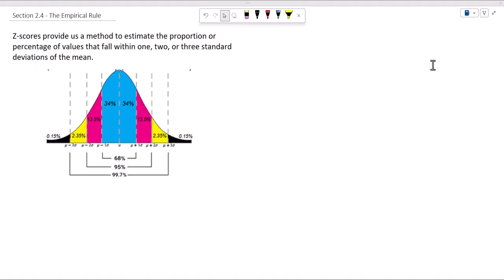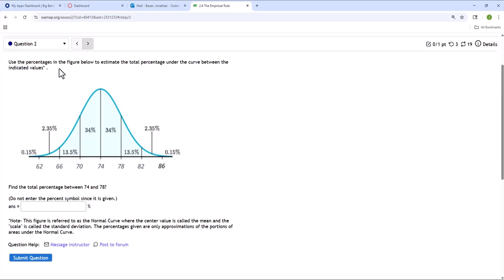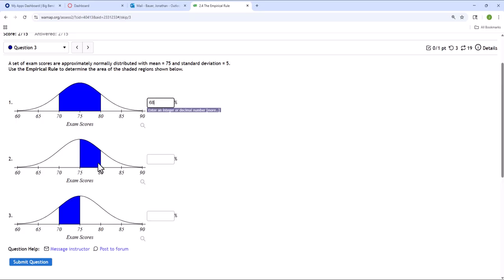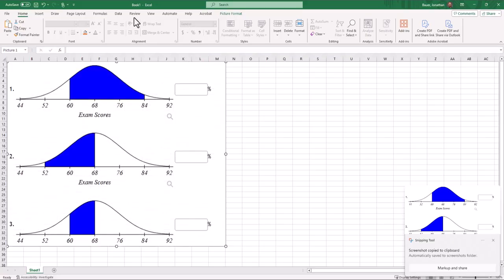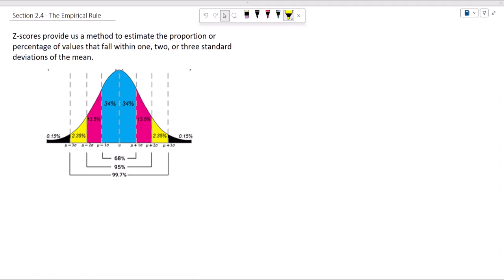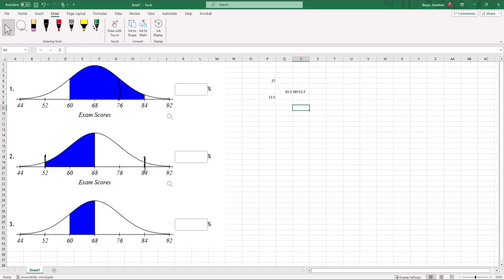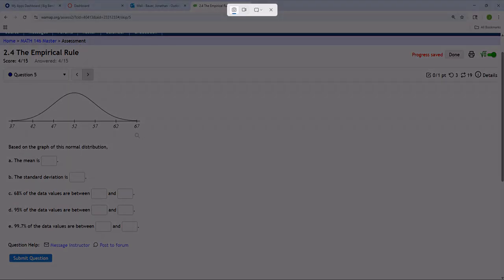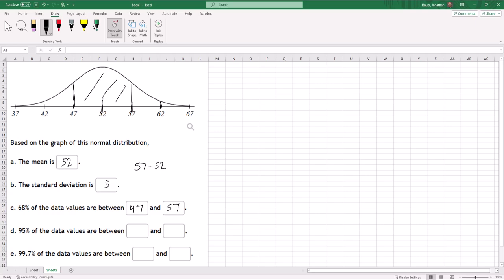Section 2 4 Empirical Rule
We use the empirical rule to find some probabilities under a normal curve.